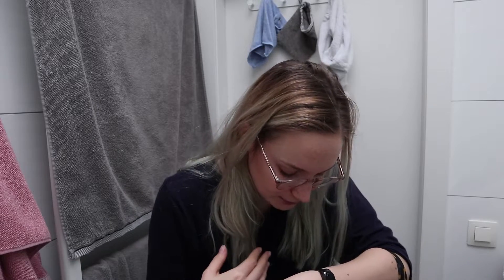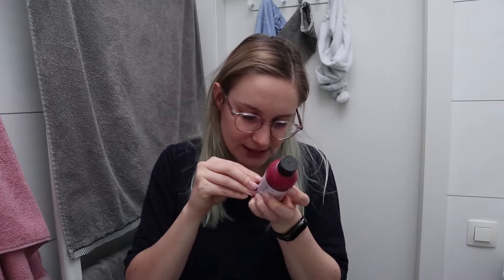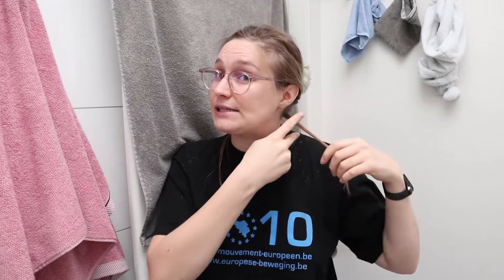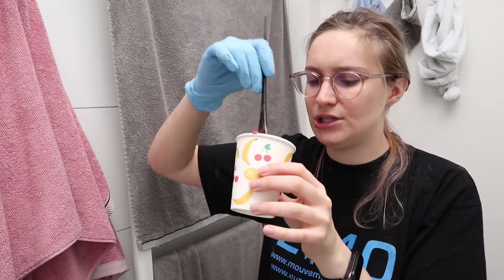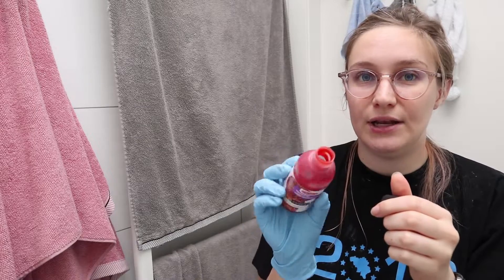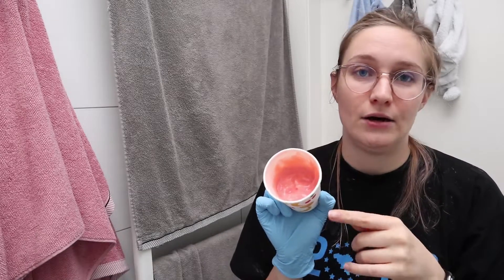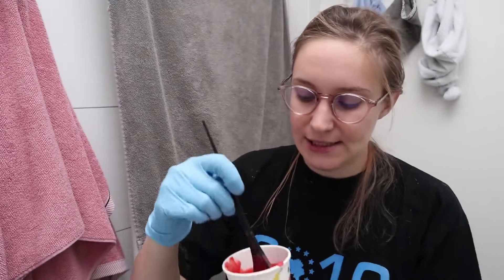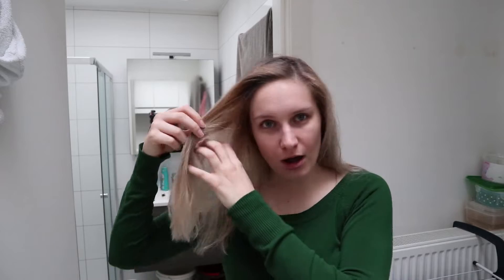Grey hair gone green - how I fixed it!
Products used in this video:
- kruidvat conditioner kokos
- kruidvat creme color in red

The dye I used is not the best quality so if you use better quality dye, you might need to use less than me. Always do a test strand, not only for allergies but also for the color!